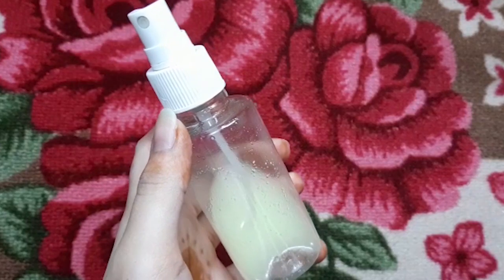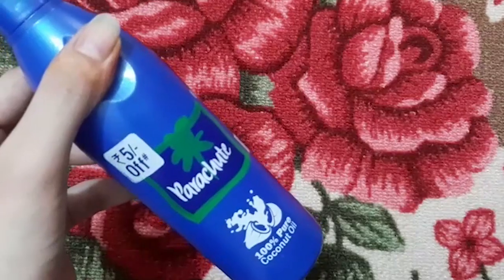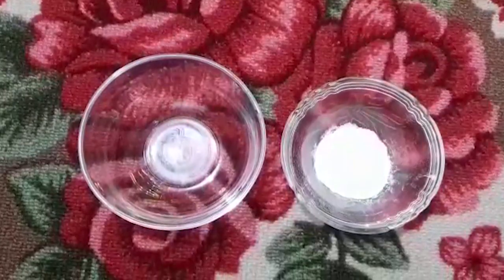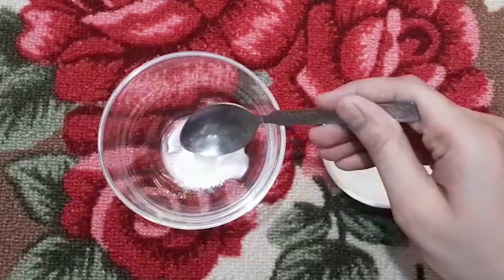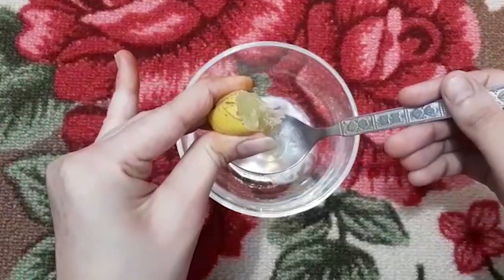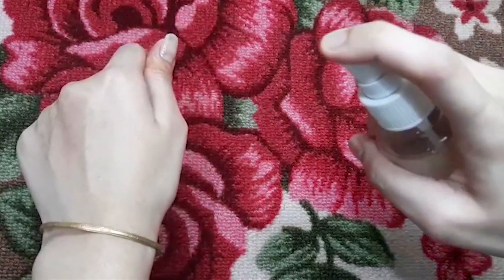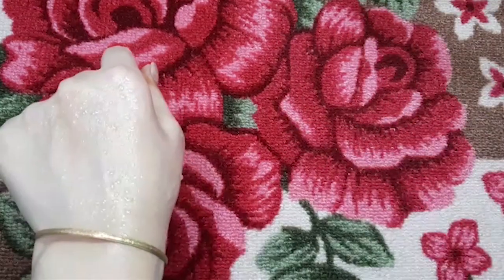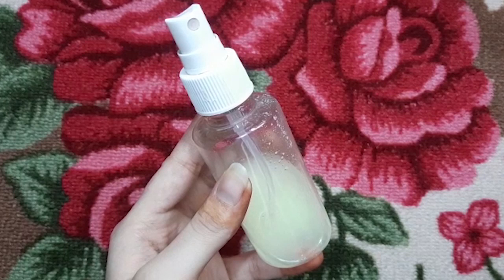How to Remove Different Hair Color Completely and Permanently | Remove Hair Color with Baking soda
Hey everyone!

In today's video, I am showing you how to remove hair color which is very easy to prepare at home .

ingredients :-
baking soda
white vinegar
coconut oil
lemon-